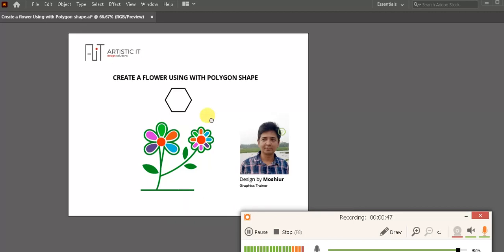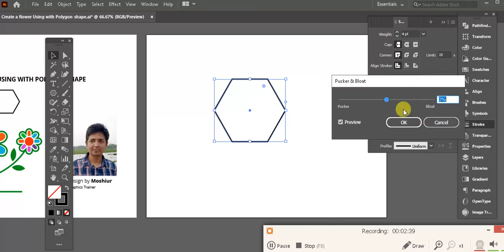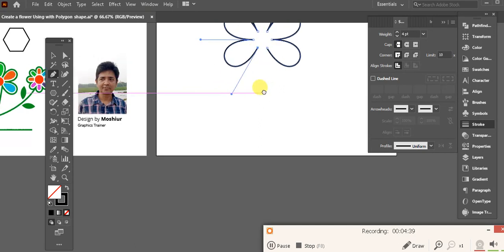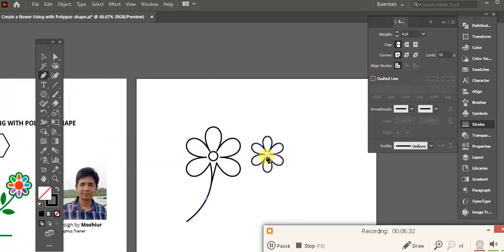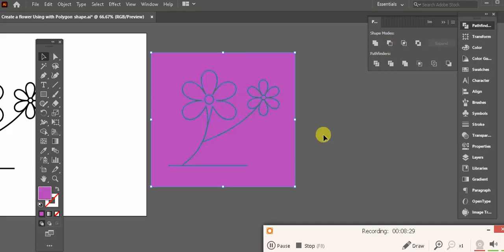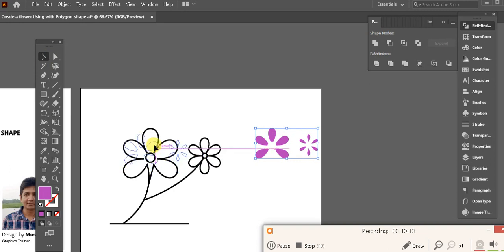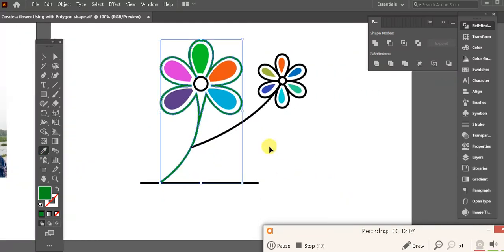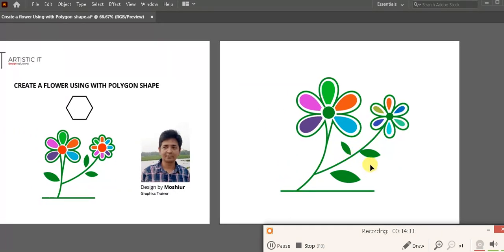Create a Flower Using with Polygon shape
In this video tutorial you will learn how to Create a flower Using with Polygon shape. You will learn flower and full flower plant tree illustration process with artistic way including color.
Latest Design
ArtisticIT